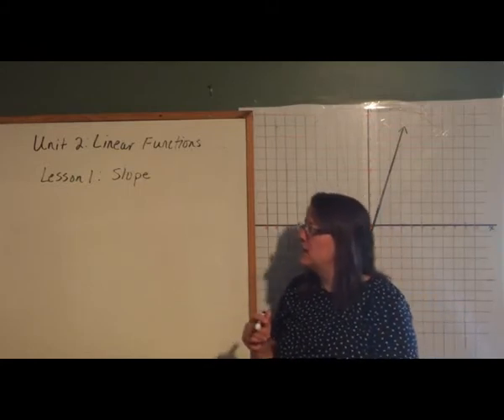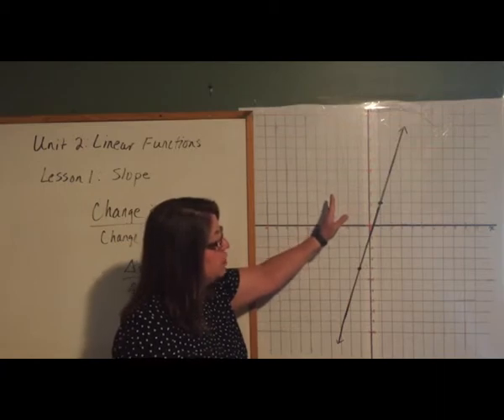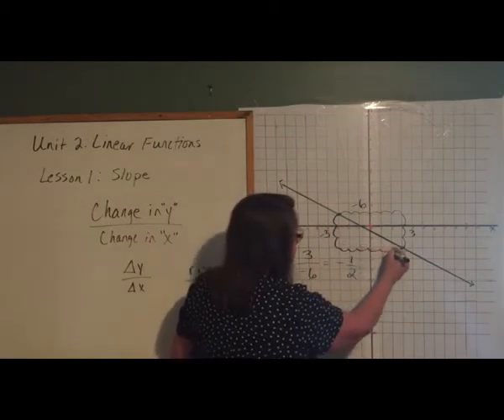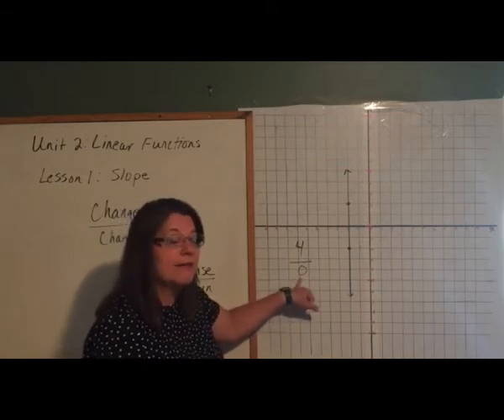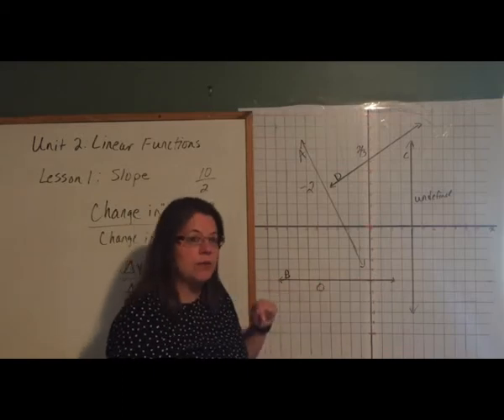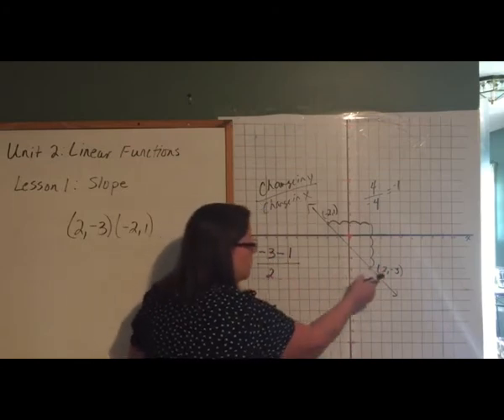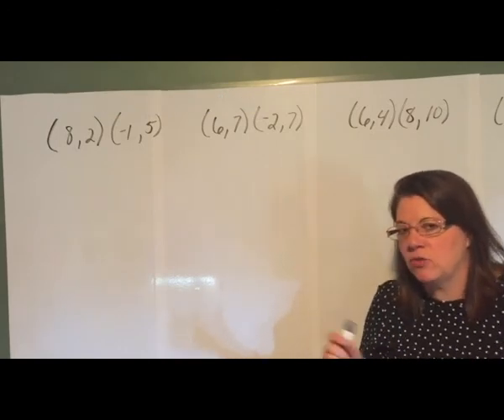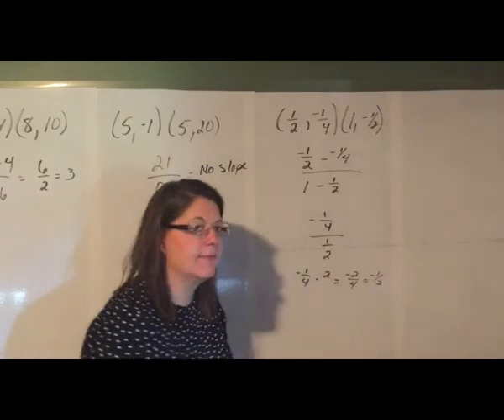Alg. 2: Unit 2 Lesson 1: Slope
Slope is change in y over change in x.  Understanding how to find slope using rise over run, or the slope formula.  Finding slope given a graph or a set of ordered pairs. Understanding horizontal and vertical slopes.